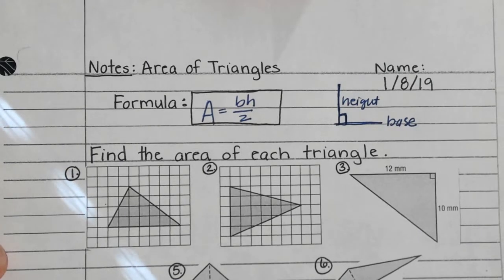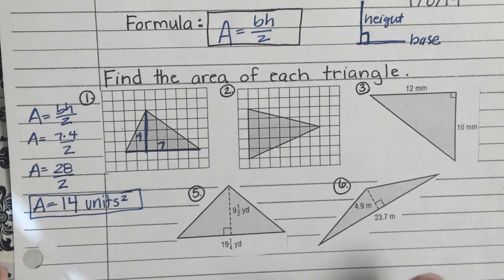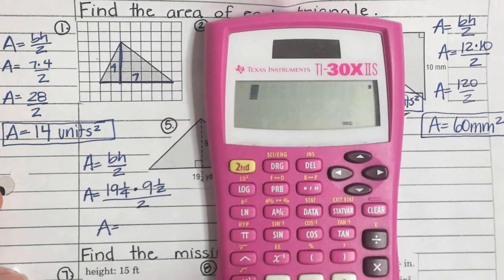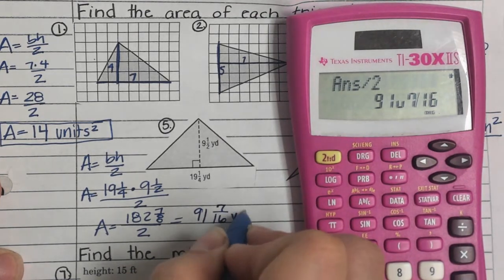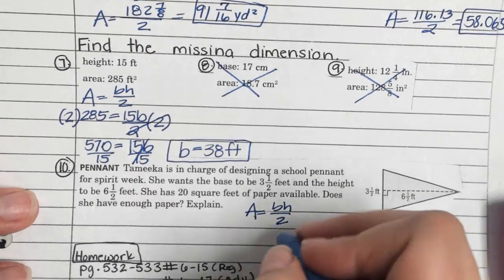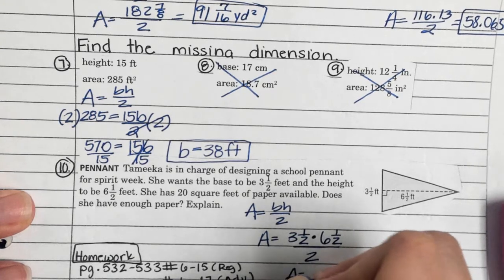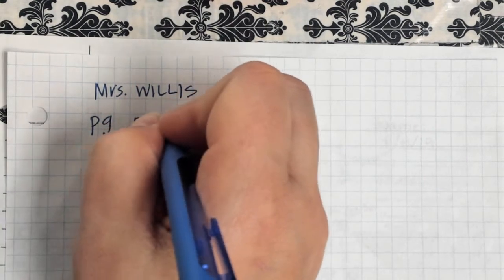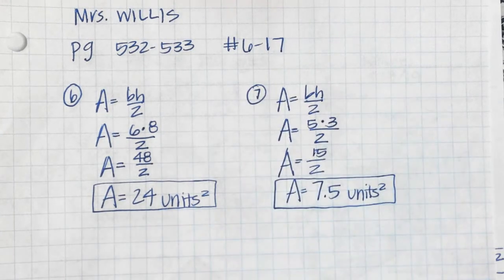area of a triangle